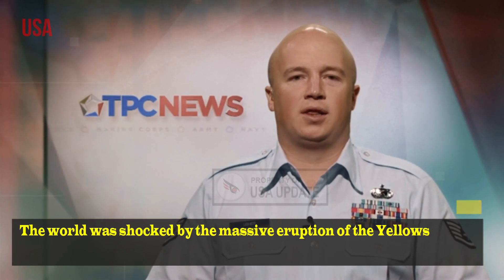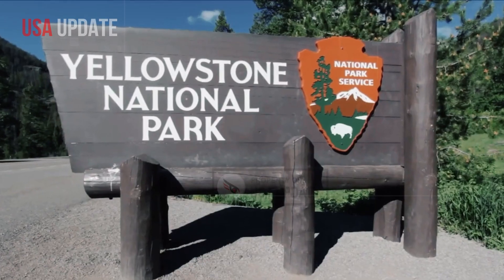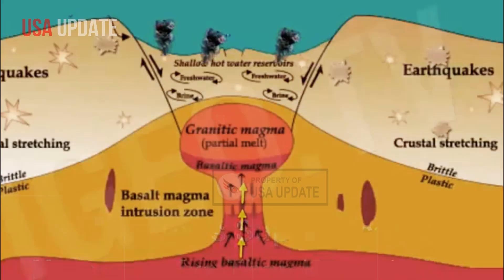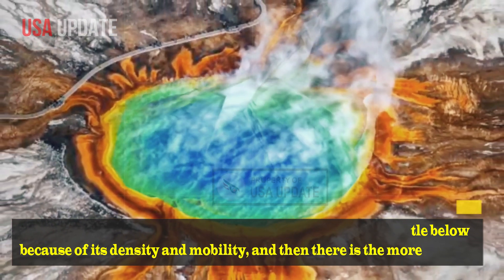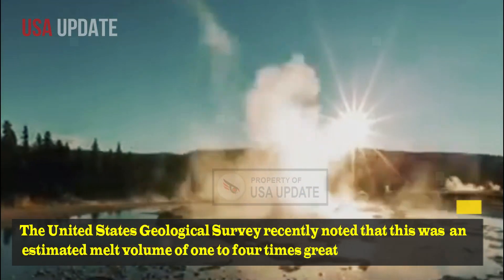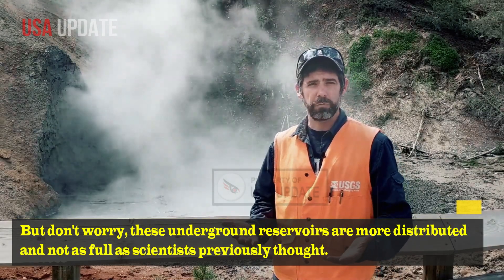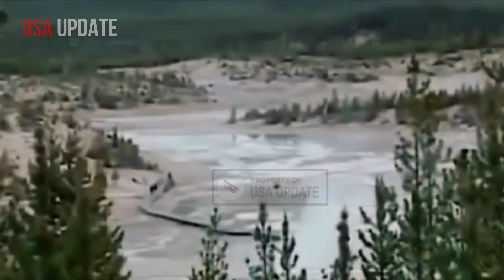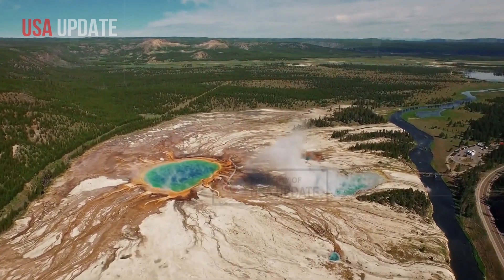Yellowstone today: 1 hour before sunset,as earth rises, rumbling sound heard beneat Yellowstone Lake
The world was shocked by the massive eruption of the Yellowstone volcano, which was captured live on camera at the time. The Yellowstone supervolcano created a crater measuring 70 x 45 kilometers wide, along with geysers - hot springs that are under pressure and erupt at extremely hot temperatures.
In addition, the eruption resulted in volcanic ash covering much of what is now the US and lava gushing and flowing for miles. Magma, molten rock, is estimated to be between 4 km and 47 km below - with 489 cubic kilometers estimated to be close to the Earth's surface.